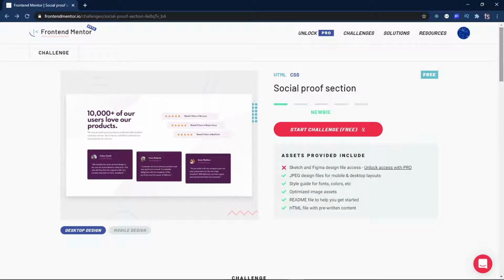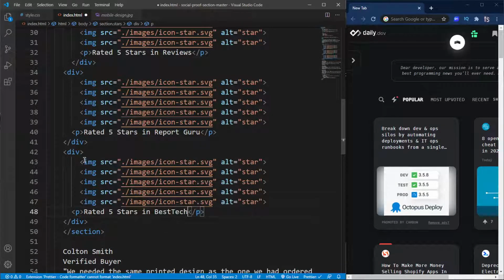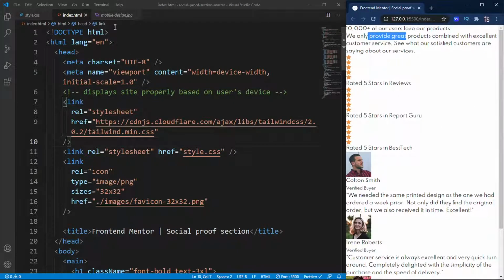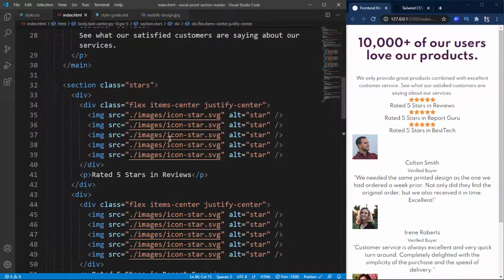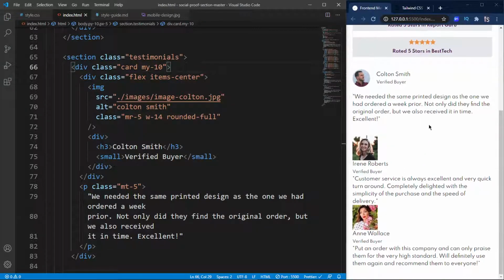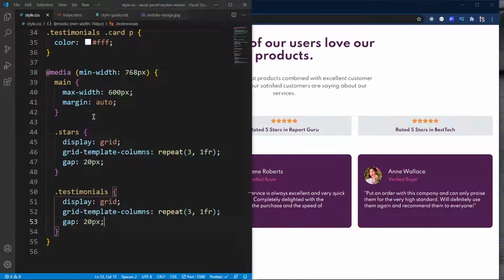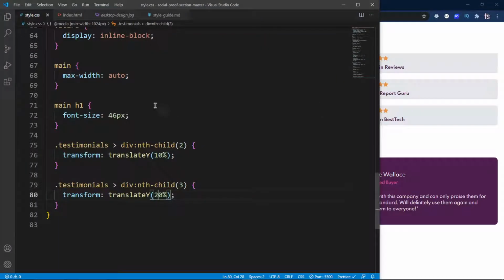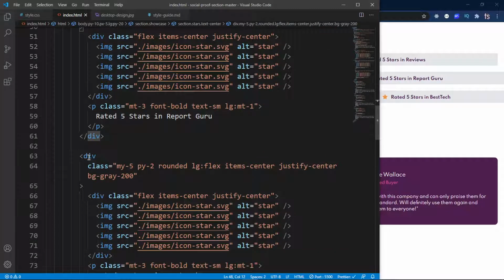Build A Social Proof Section Using TailwindCSS - Frontend Mentor Challenge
Build a social proof section from frontendmentor using Vanilla HTML, and Tailwind CSS

Send an email to hire a web developer.

There's some bit of noise here and there, I apologize.